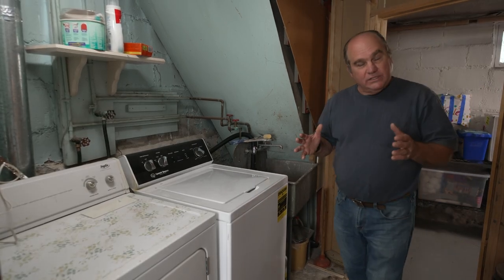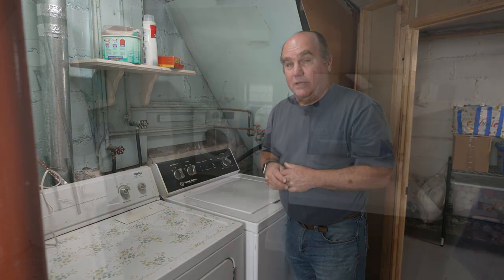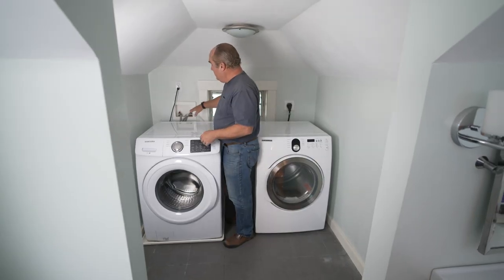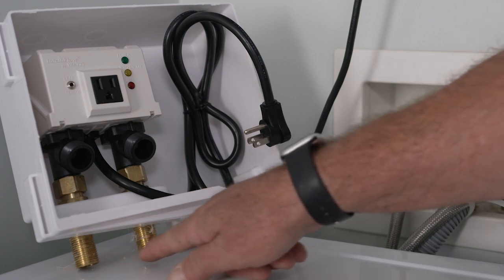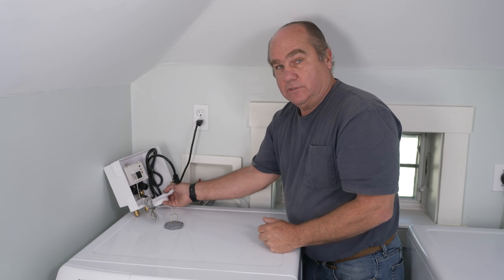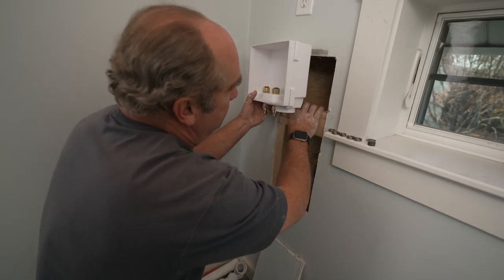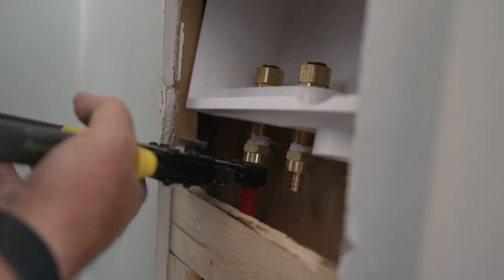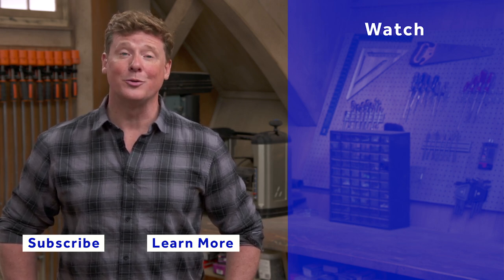How to Prevent Laundry Room Flooding | Ask This Old House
In this video, Ask This Old House plumbing and heating expert Richard Trethewey explains how and why to install an automatic shutoff valve for the washing machine supply hoses.

Richard Trethewey demonstrates what you can do to a washing machine to prevent a flooding catastrophe. In the United States, the average insurance claim for water damage due to plumbing failures is ten thousand dollars. One of the worst culprits are washing machines.

Washing machine hoses usually last about eight to nine years, and if it bursts, it can be disastrous. Now that many laundry machines are found on upper levels, rather than the basement, the risk of severe flooding from burst hoses has increased. The best way to prevent flooding is to depressurize the washing machine hoses when they’re not in use by simply closing the shutoff valves. The issue is nobody ever does that.

Time: 1 to 2 hours

Tools:
Oscillating saw
PEX tubing cutter
PEX cinch tool

Materials:
PVC cement
Stainless steel clamps
PEX coupling

Steps to Prevent Washing Machine Floods
1. Shut off the water supply.
2. Cut the hot and cold water lines going into your current shutoff valves. Then, cut the drain.
3. You may need to cut your wall to fit the device.
4. Make the drain connection first, as the drain has less flexibility than the hot and cold lines.
a. Clean and glue PVC together.
5. Cut the existing hot and cold lines to the right length.
6. Connect water lines using stainless steel clamps and PEX couplings by using a PEX cinch tool.
7. The device will be plugged into the wall while the washing machine will be plugged into the device.

Richard replaced the standard hot and cold washing machine shutoff valves with an Automatic Washing Machine Shut Off which is manufactured by Watts

The other tools and materials Richard needed to remove the valves and make the new connections, including the braided, stainless steel hoses, the PEX piping and connections, and the PVC glue, can all be found at home centers.